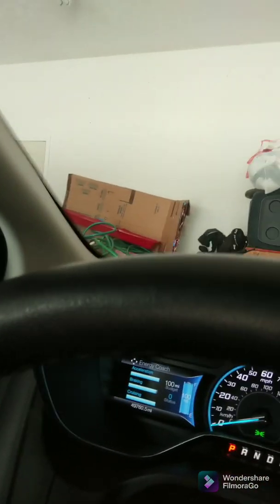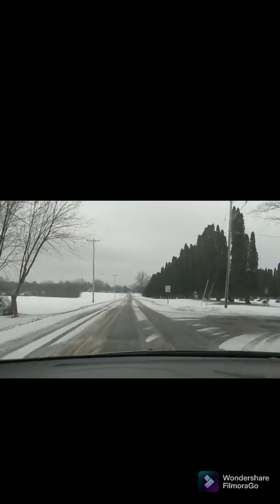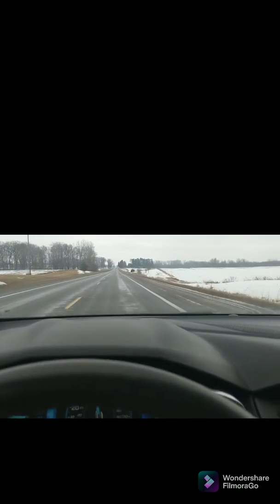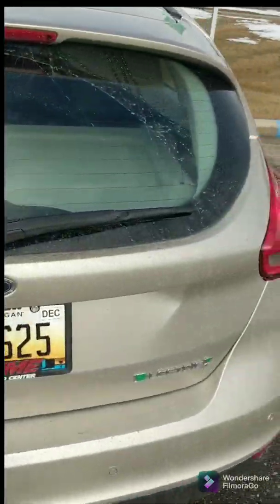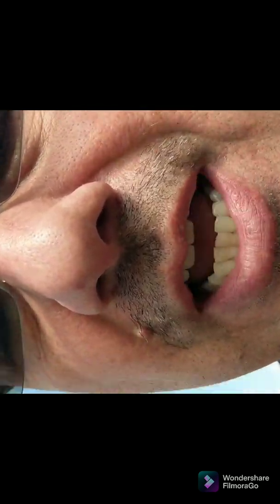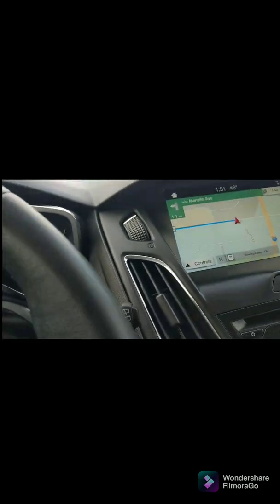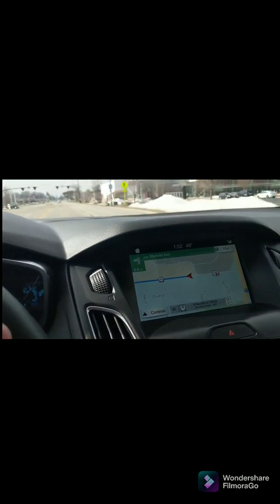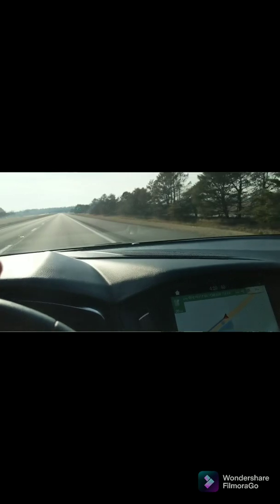2017 Ford Focus Electric trip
Great vehicle, learning about the electric car experience!